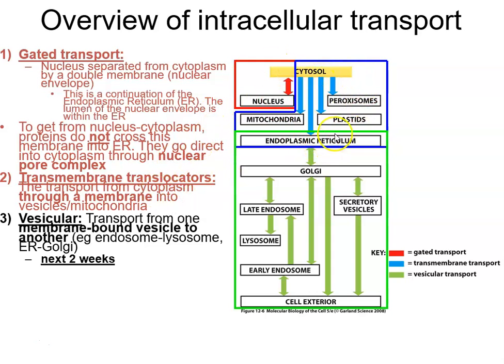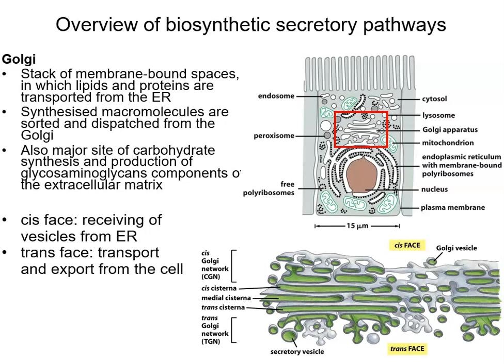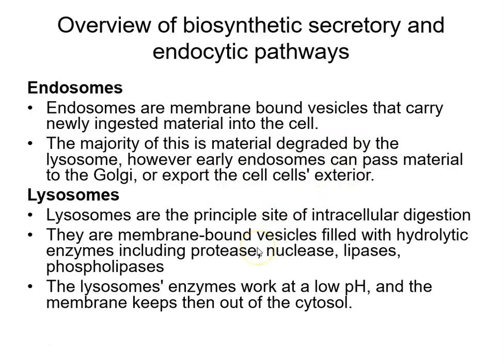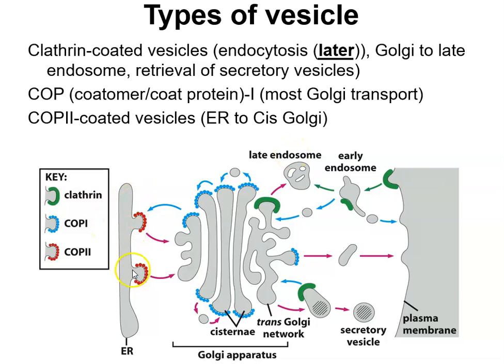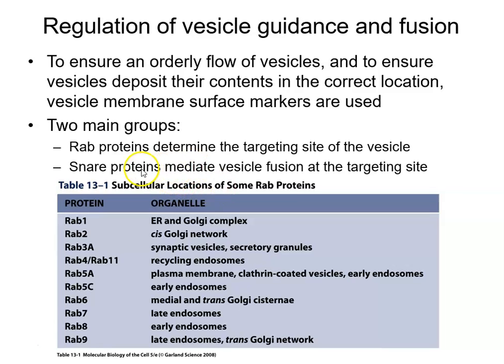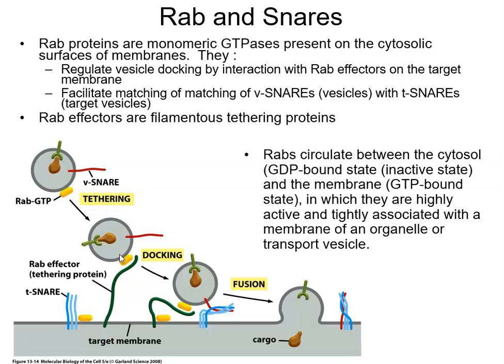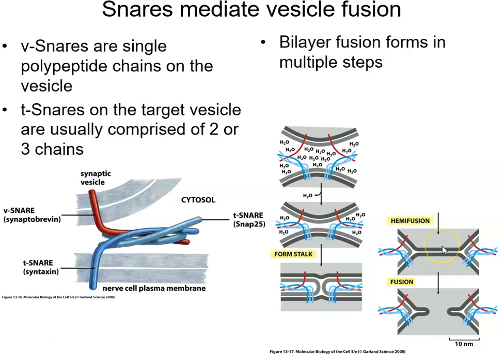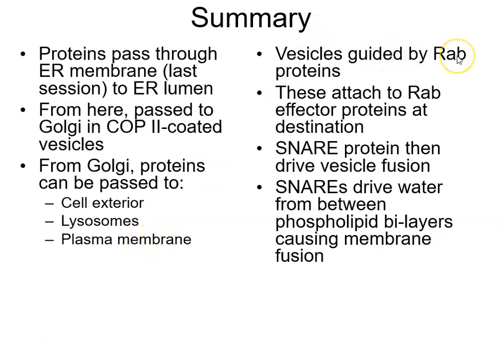ACB vesicle bound system and fusion